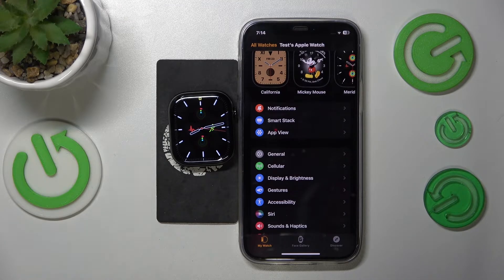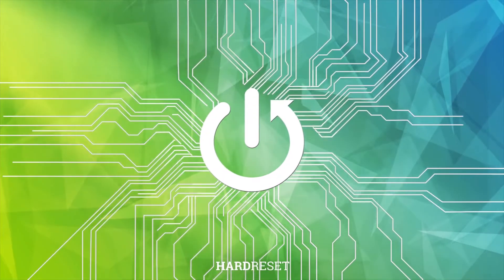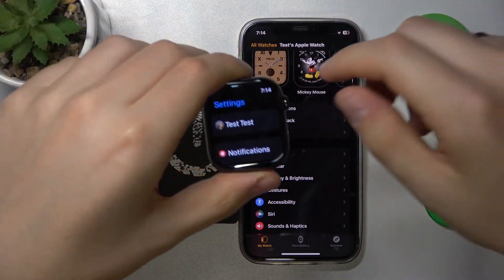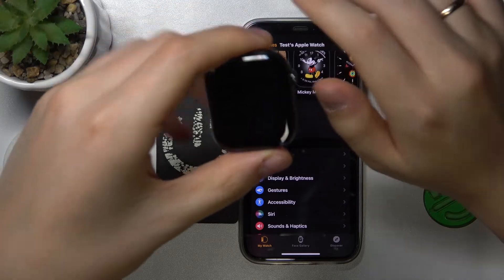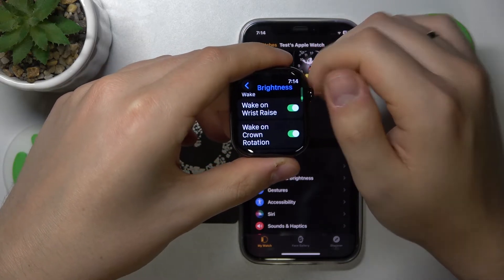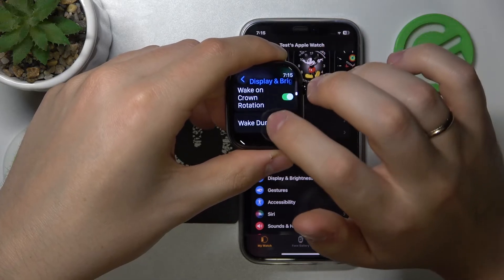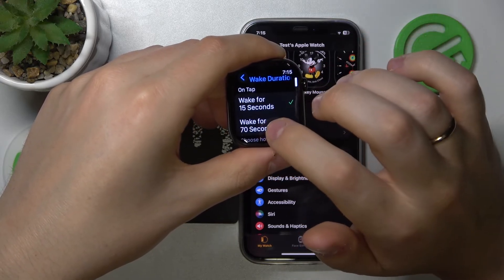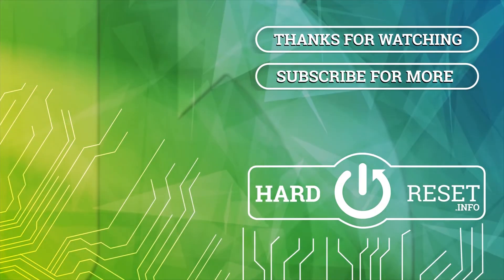How to Change Device Wake Preferences on Apple Watch Series 10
This video will show you how to change the device wake preferences on your Apple Watch Series 10, giving you control over when the screen lights up. You can adjust whether the screen wakes with a tap, a wrist raise, or the Digital Crown, depending on your needs and how you use your watch. We’ll guide you through the steps to customize these settings, helping you save battery and avoid accidental wake-ups. Master your wake preferences for a more personalized and efficient experience with your Apple Watch.

How to customize wake preferences on Apple Watch Series 10?
What’s the process to adjust screen wake options on Apple Watch Series 10?
How to change how my Apple Watch Series 10 wakes up?
How to modify wake-up actions on my Apple Watch Series 10?